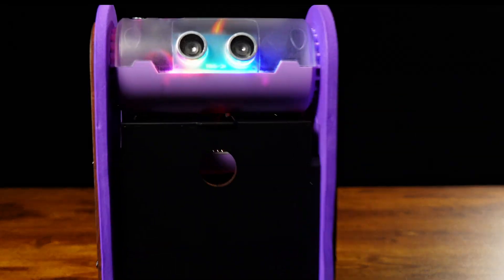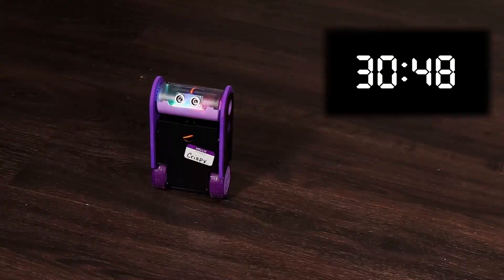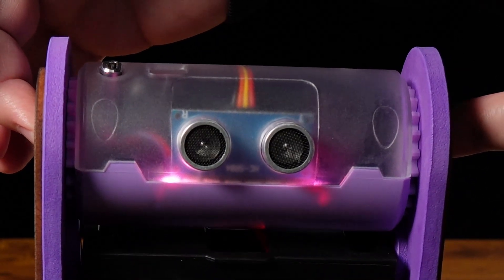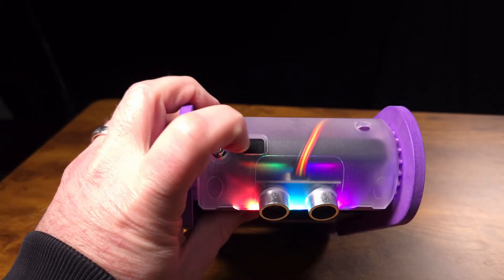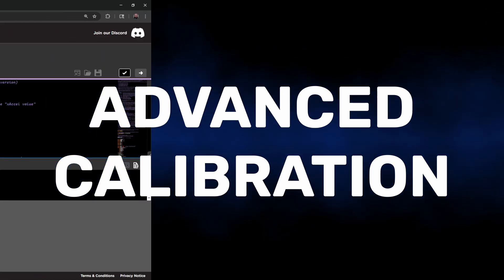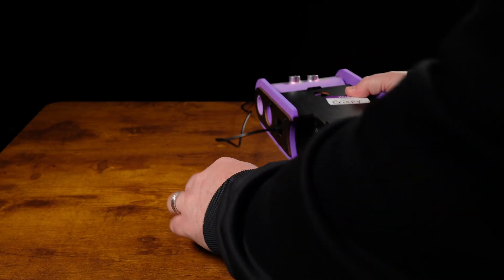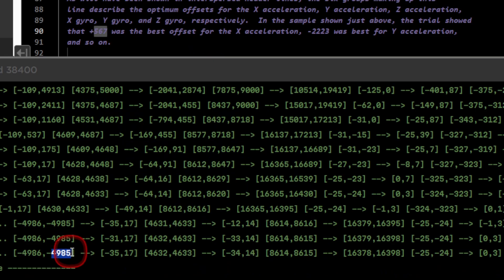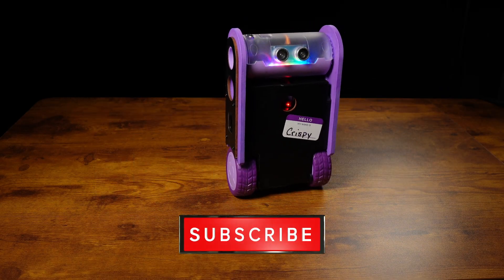Balance Bot Not Balancing? Top Calibration Tips that achieved my Record-Breaking Run (32:35!)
Is your Balance Bot from the CrunchLabs Hack Pack subscription unable to balance for more than a few seconds? 😩 Don't worry — in this video, I walk you through essential calibration steps, manual adjustments, and advanced IMU offset techniques to get your bot balancing like a pro.

You'll also learn:
- How to enable and run calibration mode
- Why the IMU_Zero code is a game-changer for precise offset values
- Common wiring and hardware mistakes that stop your bot from working

Chapters:
0:31 - Basic
1:22 - Advanced
2:30 - Troubleshooting